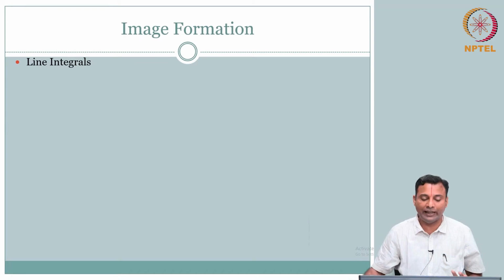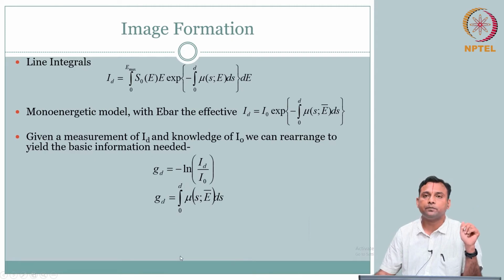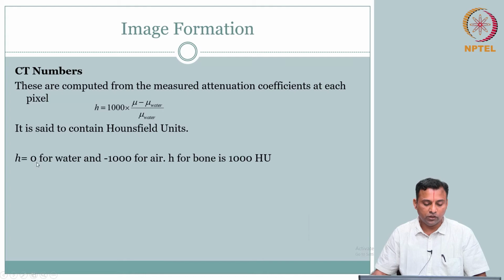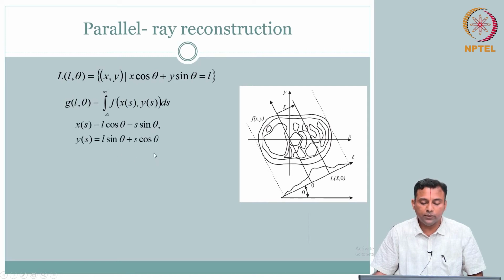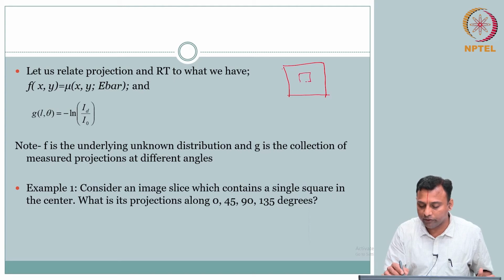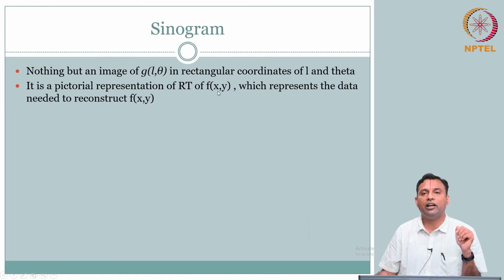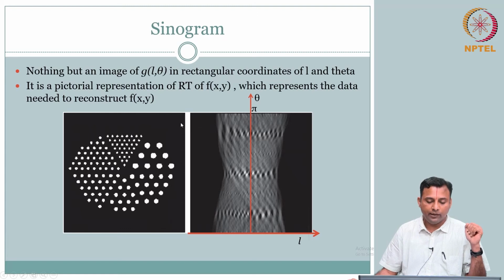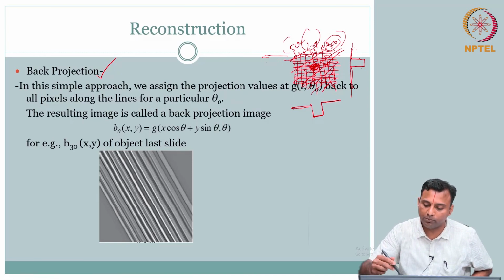#23 CT Back Projection | Introduction to Biomedical Imaging Systems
This lecture delves into the image formation process in CT, specifically focusing on the back projection technique. We'll learn how projection data is used to reconstruct images and how CT numbers, also known as Hounsfield units, are used to represent tissue characteristics. Understanding back projection is crucial for comprehending CT image reconstruction.